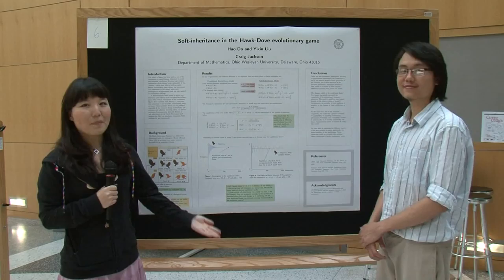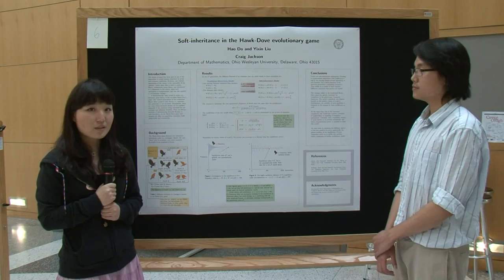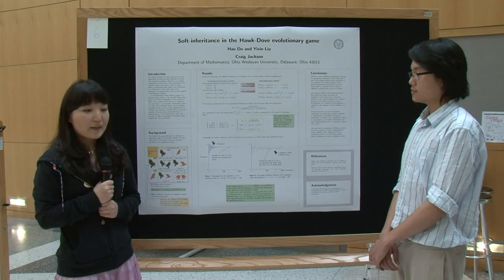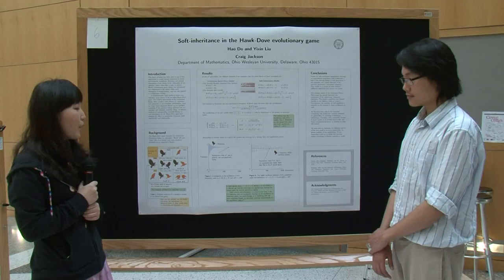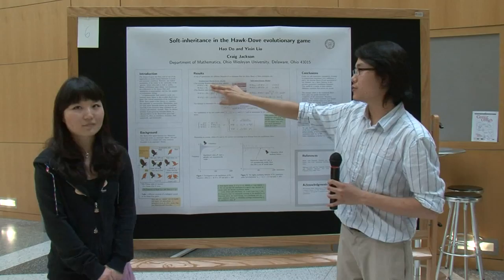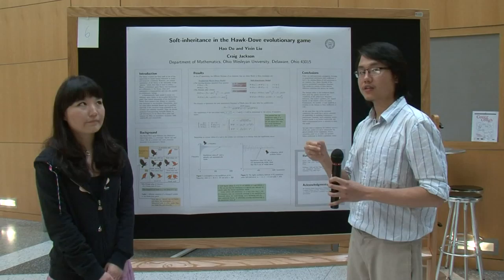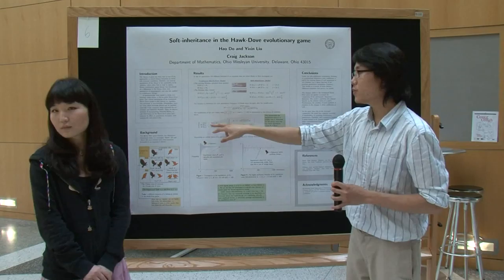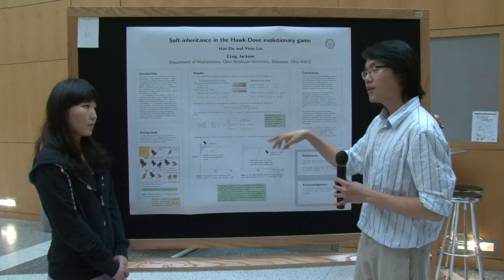Yixin "Luka" Liu's (on left) & HaoDo's Poster Presentation at the 2011 Ohio Five Symposium